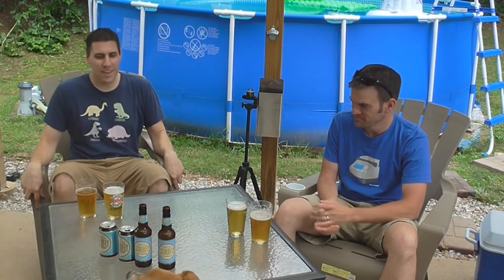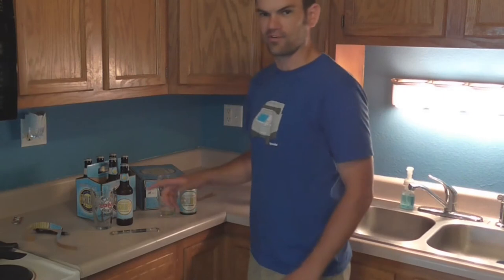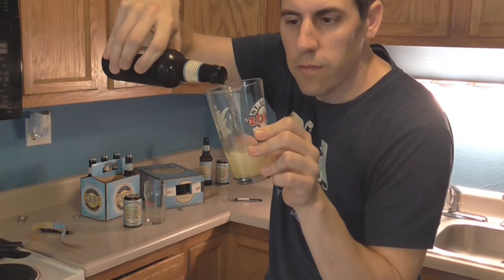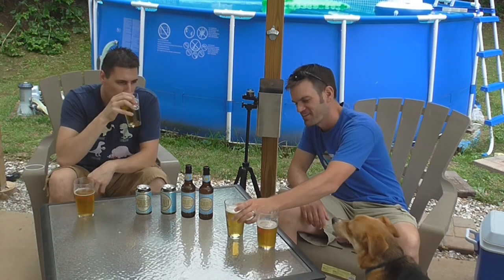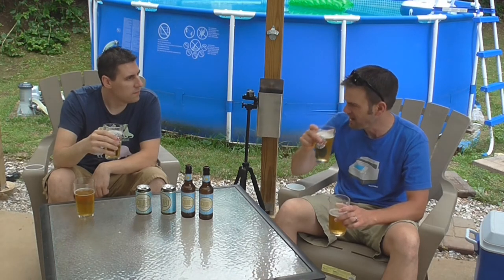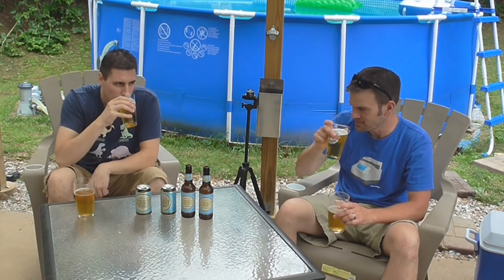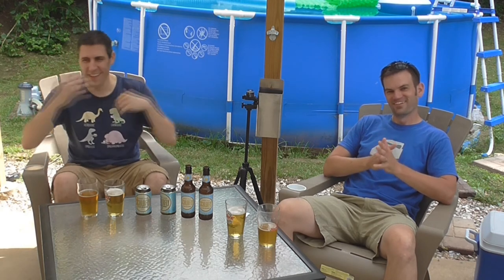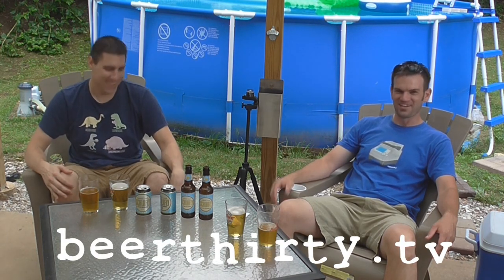Beer:Thirty / Can you tell the difference? - Bottles VS Cans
In this Episode we test to see if
you can actually taste the difference between
beer in a bottle or beer in a can

We test with one of our favorite beers,
Summer Lager
from
Schlafly Beer - St. Louis, MO

beerthirty.tv